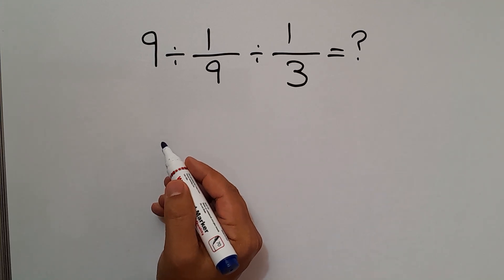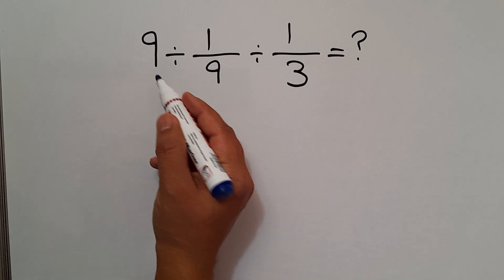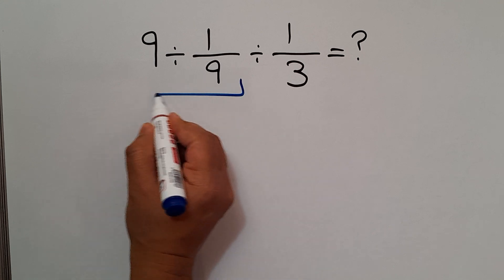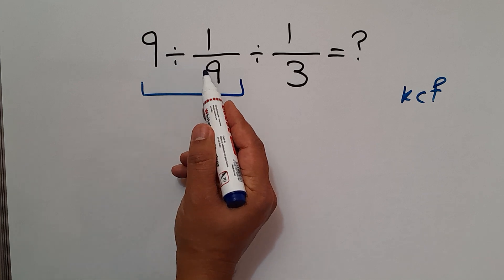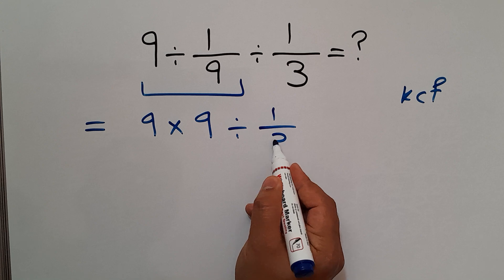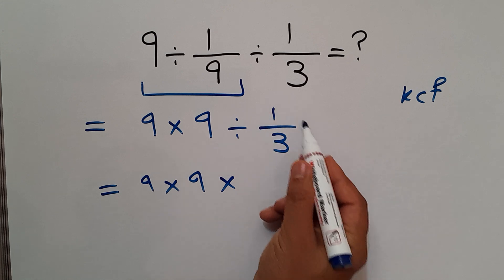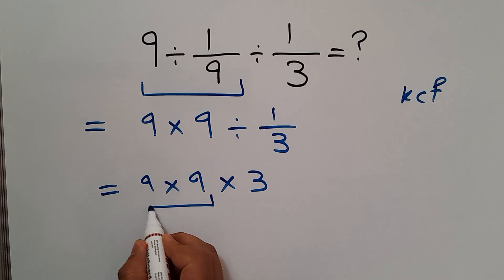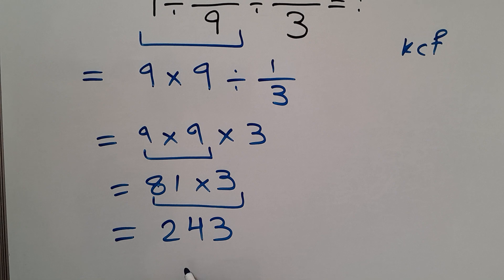Most People Get This Simple Math Question Wrong!